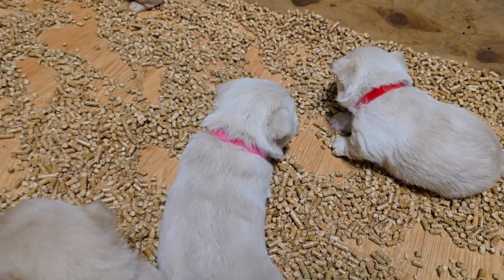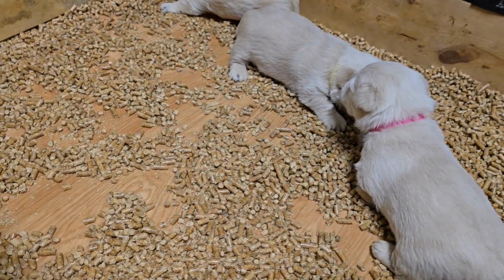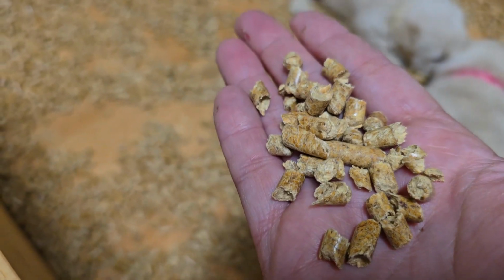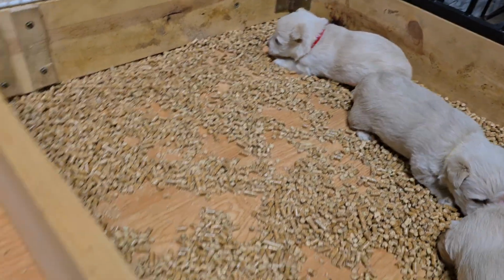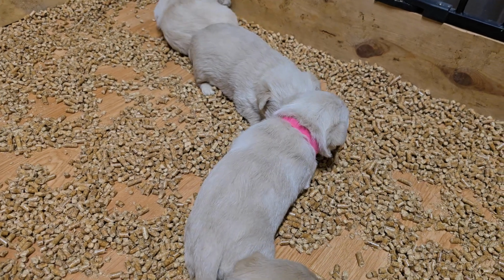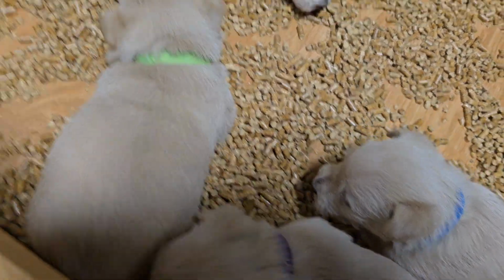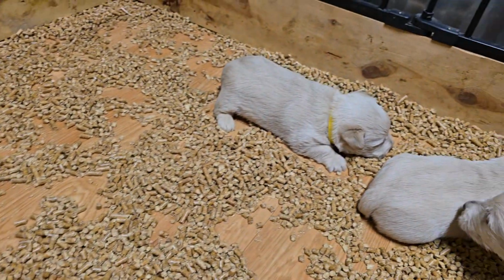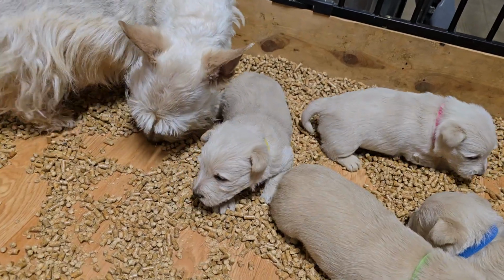Fancy 2025.03.30.1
Fancy Puppy Update! Big changes tonight! No more soft whelping pool. It's time to start potty training with pine pellets.

💙 Quimby
🩷 Amelia
💚 Wilbur
❤️ Orville
💜 Bessie
💛 Regina

Rhinestone Cowboy x Fancy